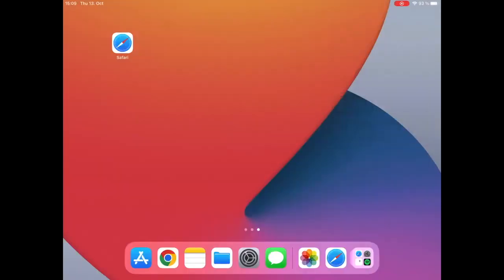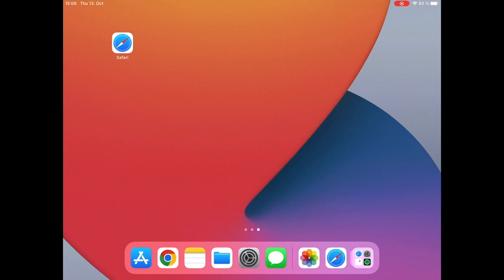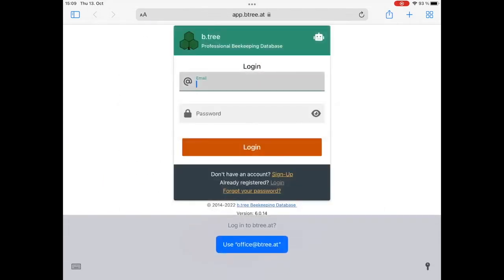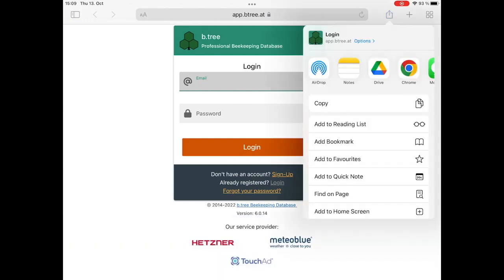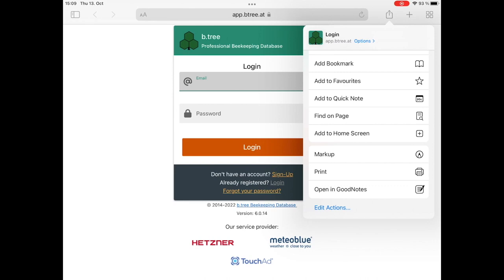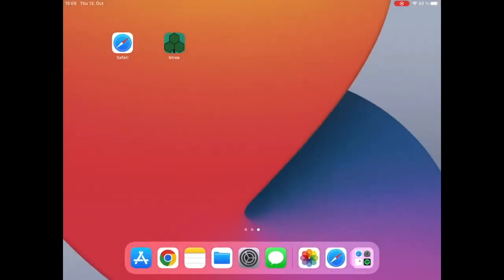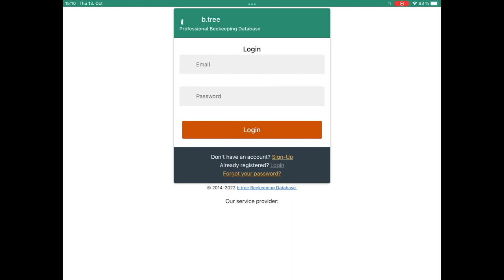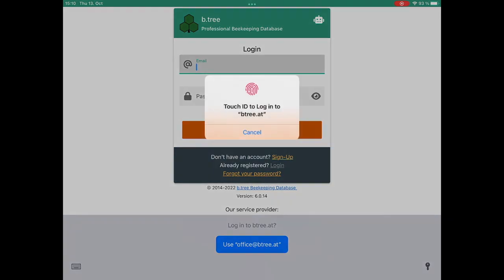b.tree - Tutorial - PWA iOS - English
In this video we explain how to install b.tree als PWA (progressive web app) on your iOS device (iPhone or iPad).